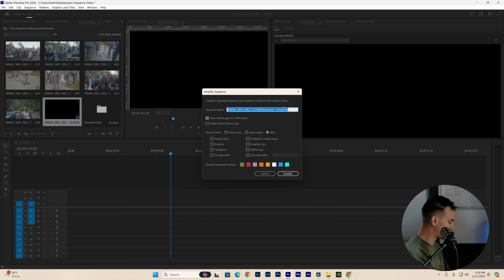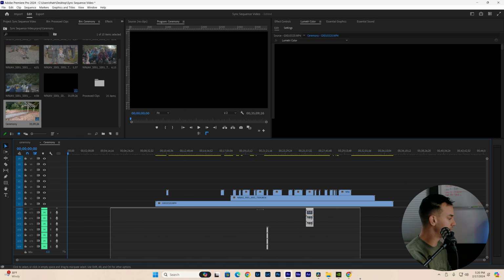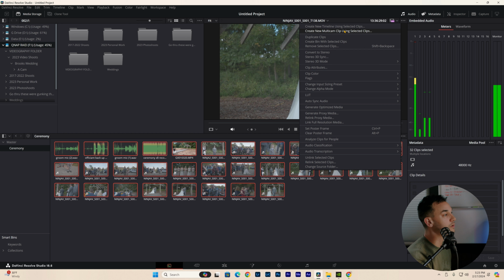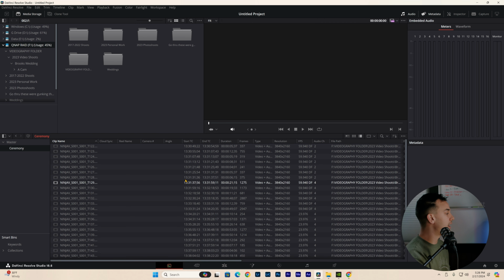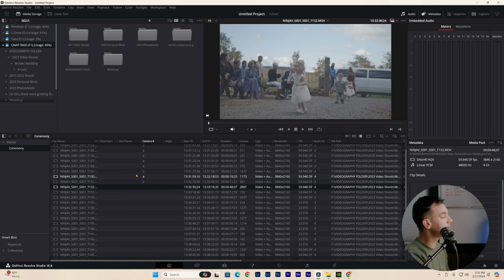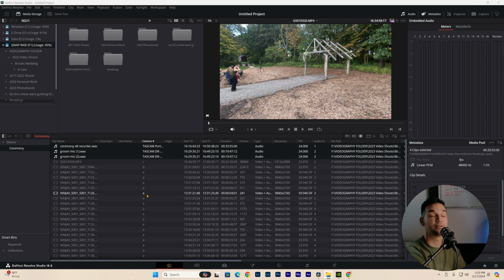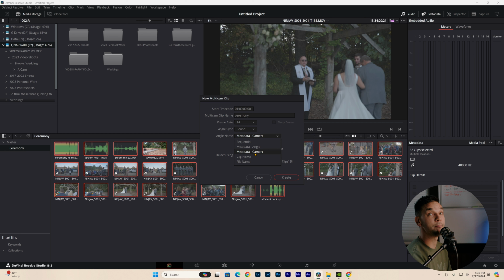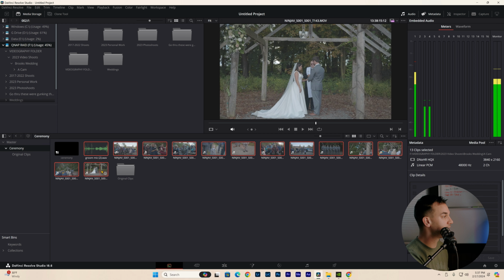Davinci Resolve Multicam Sync Timeline Simplified | For Wedding Videographers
Let me know if you found any easier ways to do this.
Recorded on The BMPCC 6K Pro.

Timecodes
0:00 - Intro
1:15 - Premiere Pro Simplified Sequence
3:50 - How I make sure my audio always Syncs
7:30 - Davinci Resolve Multicam Timeline the wrong way
12:20 - Davinci Resolve Multicam Timeline Simplified the right way